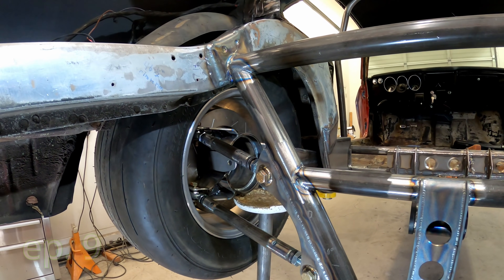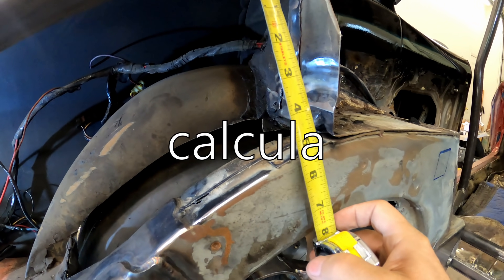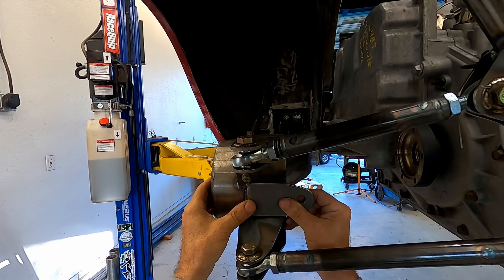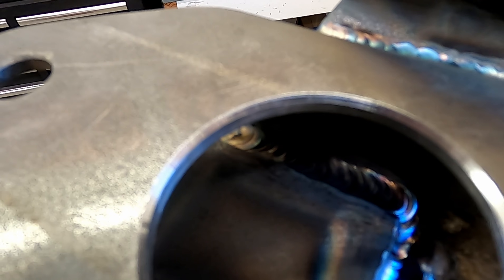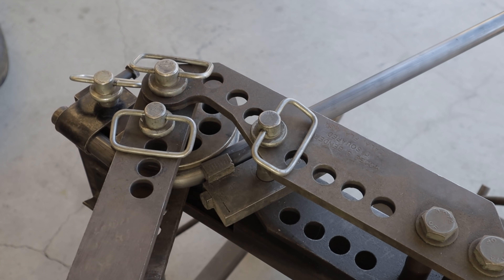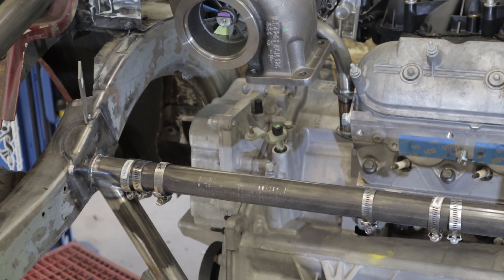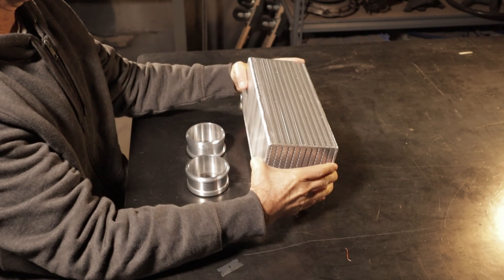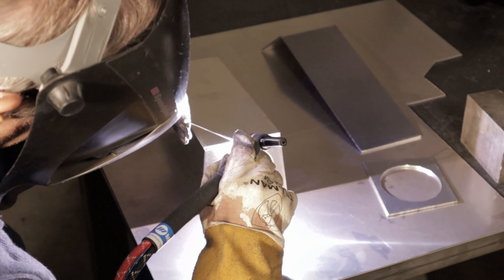V8 into Corvair ep9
DIY intercooler build, turbo mount and cantilever suspension.
LS4 into Corvair ep9.

Like that pneumatic chamfering tool?
Here it is for under $70.
Clamp on articulating arm rest:
Magnetic articulating arm rest:
For high performance parts for the LS4 or on pairing up a LS4 to a 4T80 contact Brandon at: